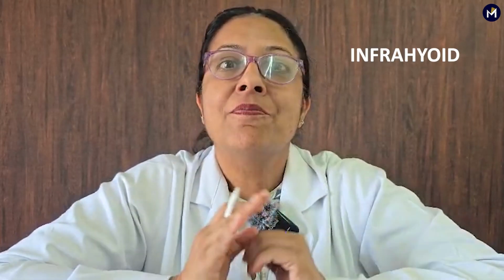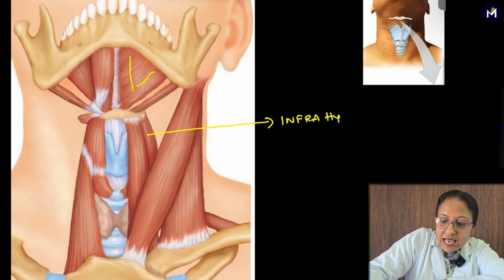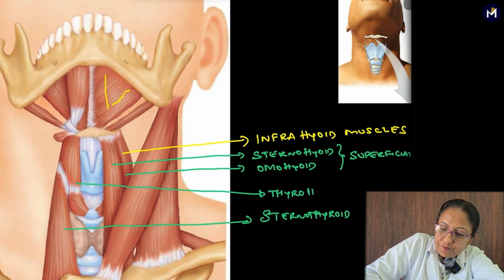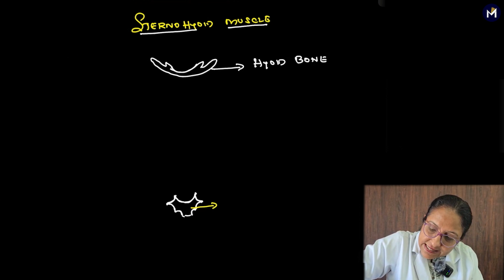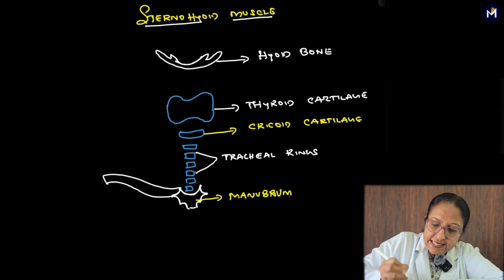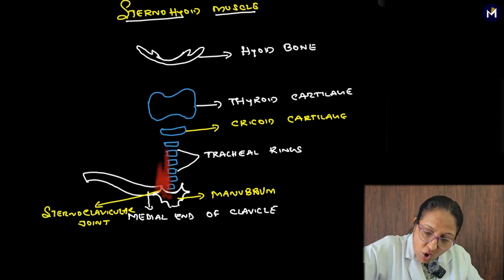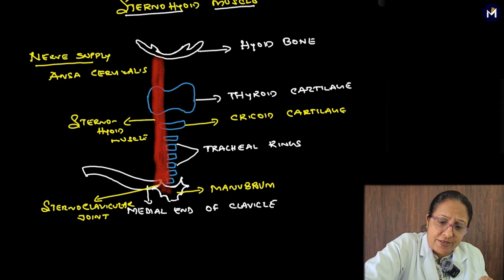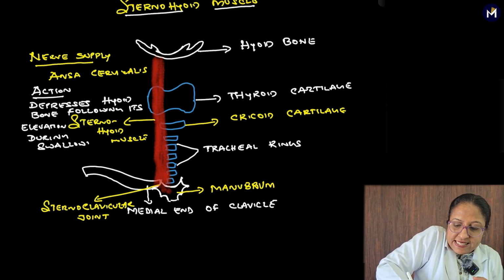Sternohyoid muscle - Made simple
Sternohyoid Muscle Made Simple | Infrahyoid Muscles

The sternohyoid muscle may look like a simple strap muscle, but it plays a crucial role in swallowing, phonation, laryngeal stability, and airway protection

Topics Covered
Basic Anatomy
◘ Location of sternohyoid (superficial infrahyoid/strap muscle)
Layer relations
🔹 Attachments
Origin – Manubrium sterni & medial clavicle
Insertion – Body of hyoid bone
🔹 Nerve Supply
Ansa cervicalis (C1–C3)
Root values explained simply
🔹 Actions (Concept Based)
Depression of hyoid
Indirect lowering of larynx
Role in swallowing phases
Role in phonation
Why called a “strap stabilizer”
🔹 Functional Understanding
Why hyoid must be stabilized
Coordination with suprahyoid muscles
Antagonistic relationship explained
🔹 Clinical Correlations
Tracheostomy landmark muscle
Surgical retraction importance
Dysphagia if weak
Voice fatigue or pitch control issues
Role in neck trauma

00:00 Introduction – Infra-hyoid muscles overview
00:18 What are infra-hyoid muscles?
00:48 Function – Reset muscles of swallowing
01:31 Types – Superficial vs Deep infra-hyoids
02:20 Today’s focus – Sternohyoid muscle
02:30 How to study a muscle (Origin, Insertion, Nerve, Action)
02:49 Hyoid bone anatomy
03:14 Manubrium sterni anatomy
03:55 Thyroid cartilage
04:07 Cricoid cartilage
04:21 Tracheal rings
04:40 Clavicle & sternoclavicular joint
05:22 Origin of sternohyoid
06:06 Insertion of sternohyoid
06:59 Nerve supply – Ansa cervicalis
07:12 Action – Depression of hyoid
07:47 Role during swallowing
08:26 Clinical correlation (teaser)
08:39 Conclusion & next class – Omohyoid

👉 “Sternohyoid is the stabilizer muscle that brings the hyoid back down after every swallow.”